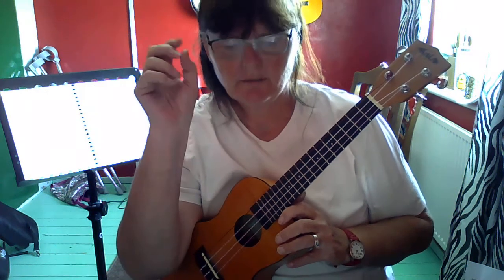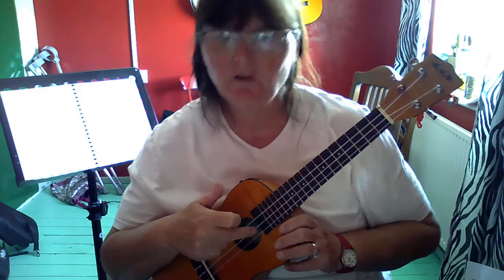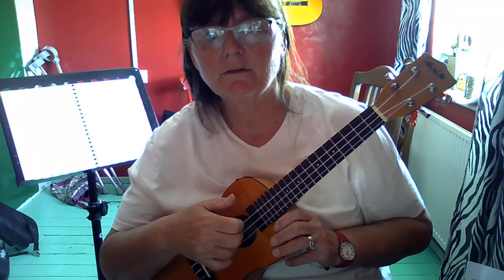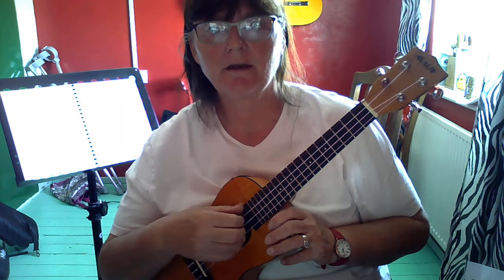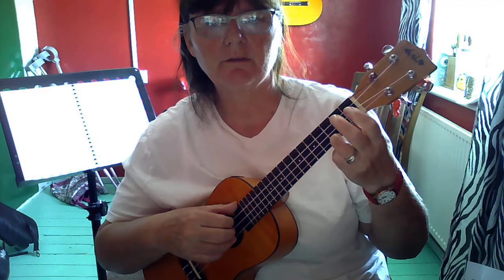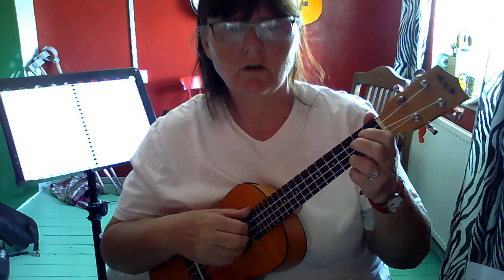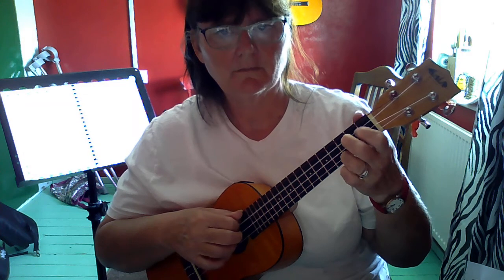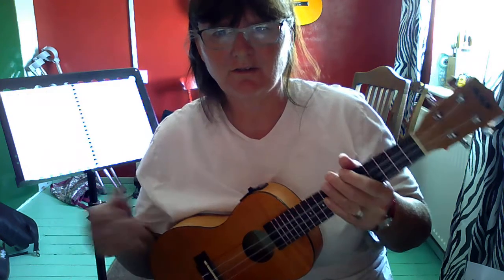Fingerpicking in 3/4 tutorial: what a wonderful world